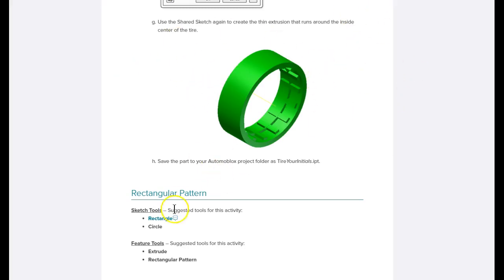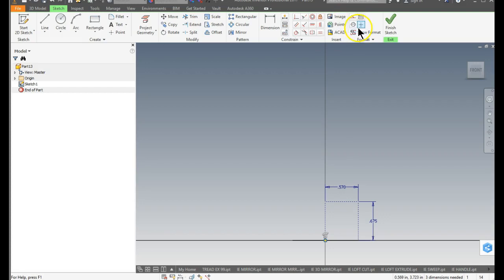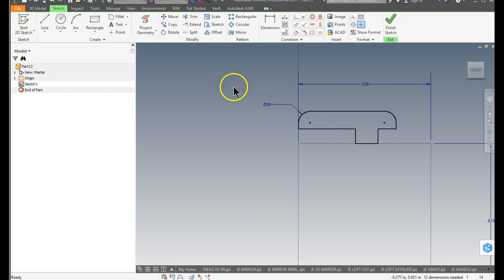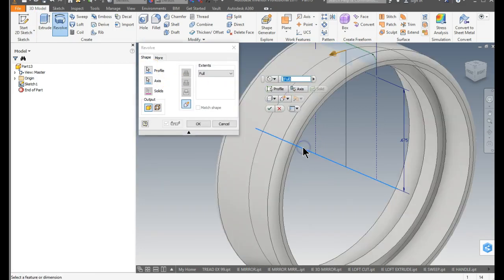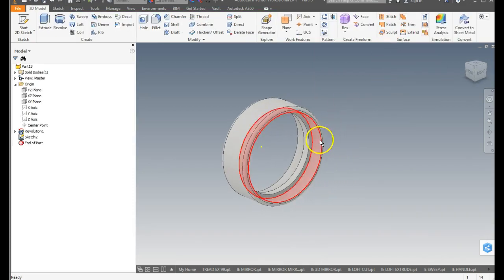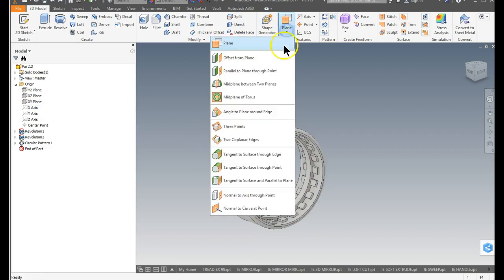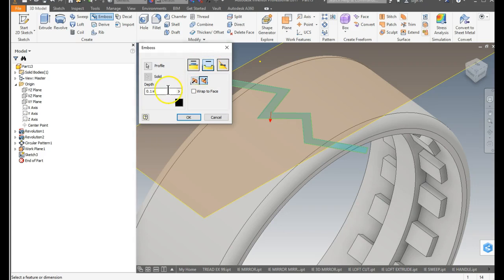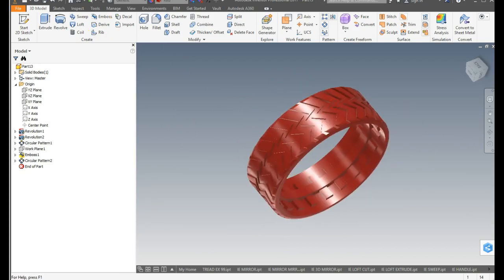IE TREAD (Narrated)